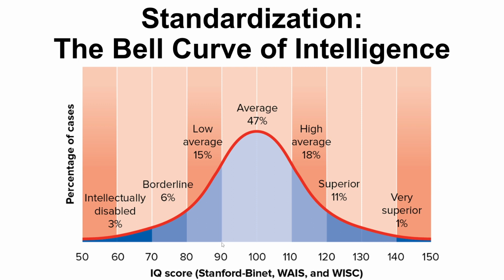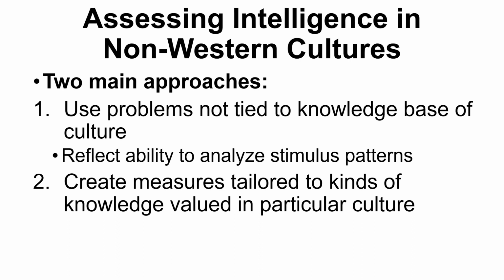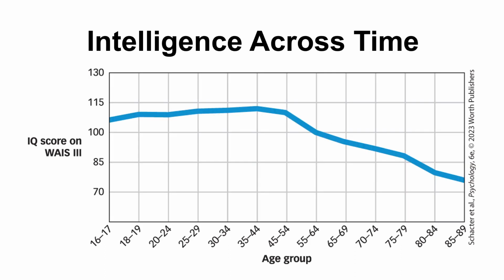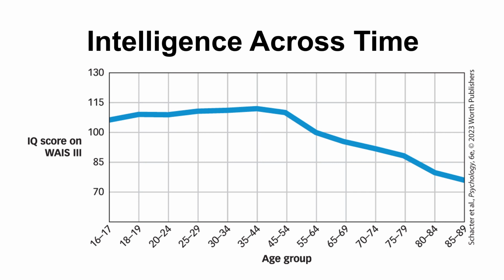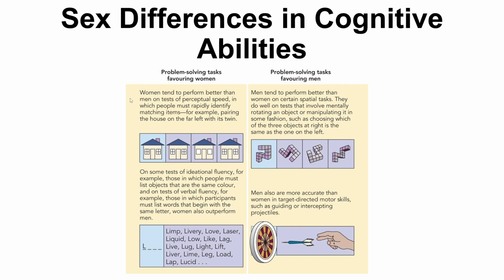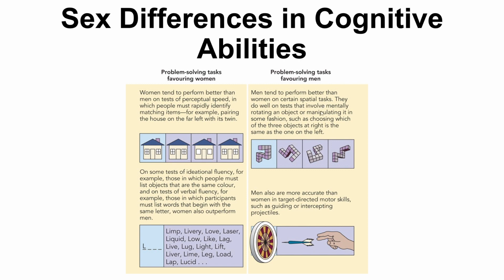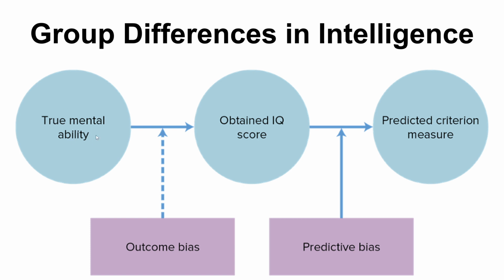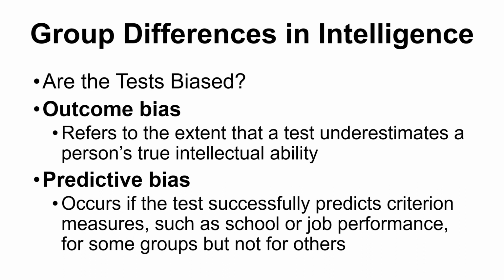PSYCH 105 - Chapter 10 - Part 4